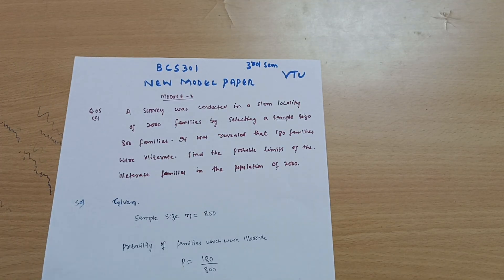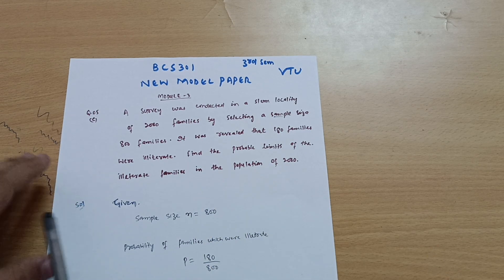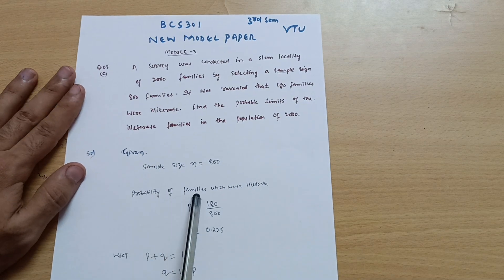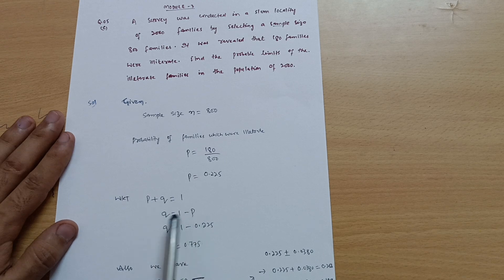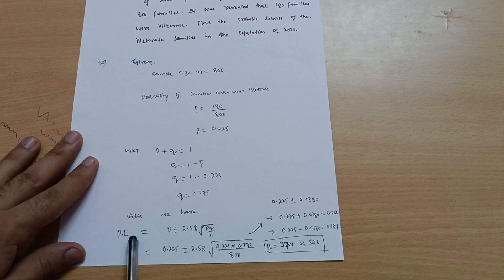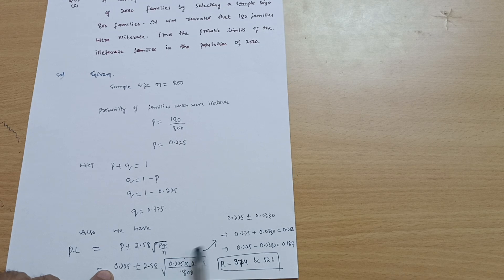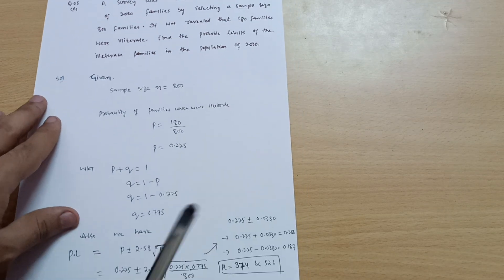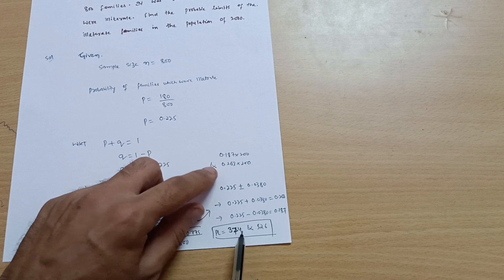BCS301 MODULE 3 | Statistical Inference 1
Your Queries,
3rd sem mathematics vtu for cse stream
3rd sem maths for cse stream
probability distribution
model question papers solved vtu maths
3rd sem maths solved model question papers
3rd sem solved model question papers for cse stream
BCS301
BCS301 vtu
Bcs301 vtu
3rd sem mathematics vtu for cse stream
m3 vtu solved model paper
3rd sem mathematics vtu solved model question papers
bcs301
BCS301
3rd sem mathematics vtu
3rd sem mathematics vtu for cse stream
3rd sem mathematics vtu for cse branch
joint probability distribution
probability distribution
poissons distribution
normal distribution
exponential distribution